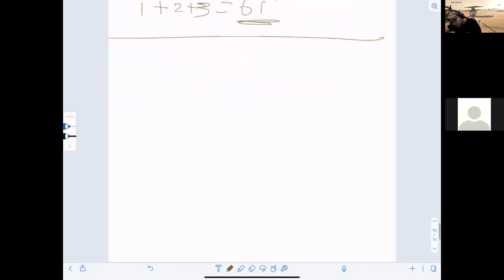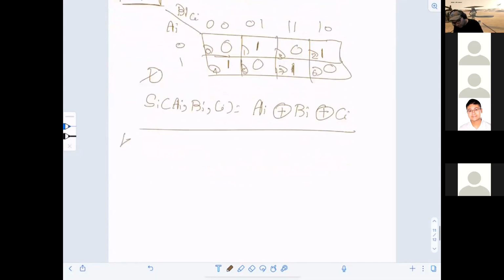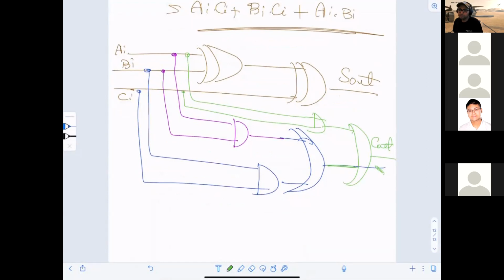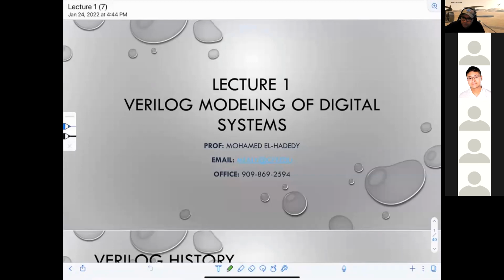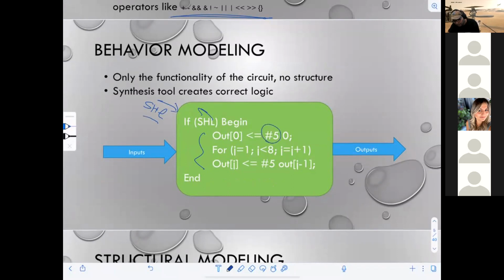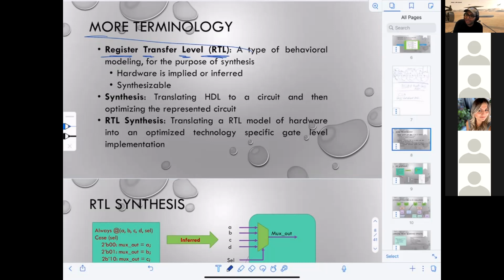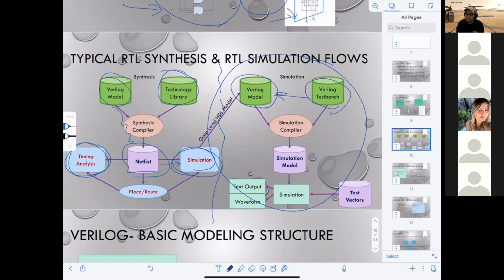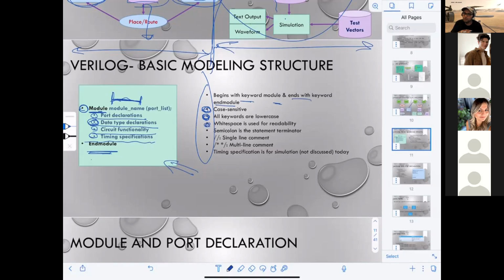ECE3300: PART2: Introduction to Digital Logic Design Using Verilog